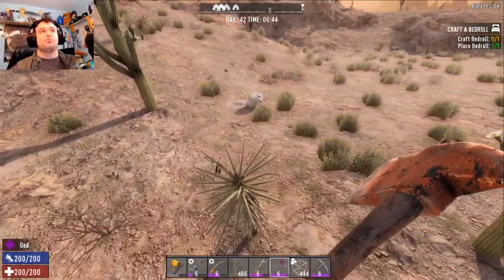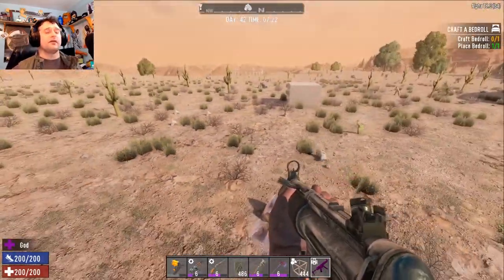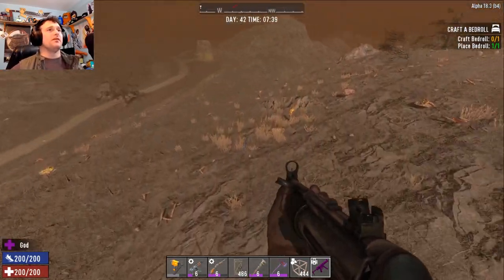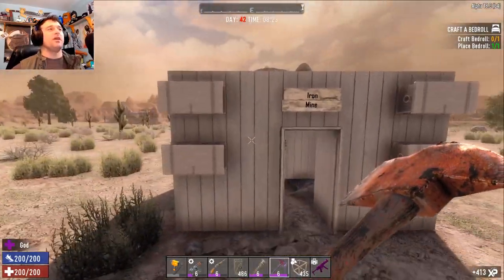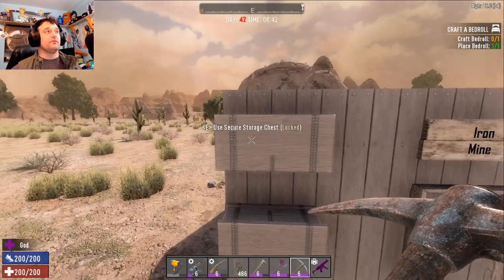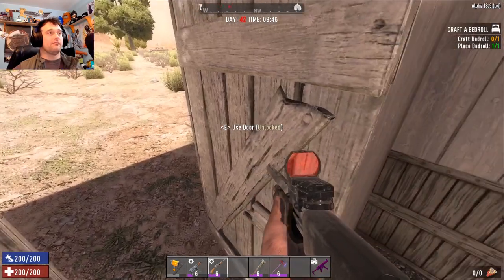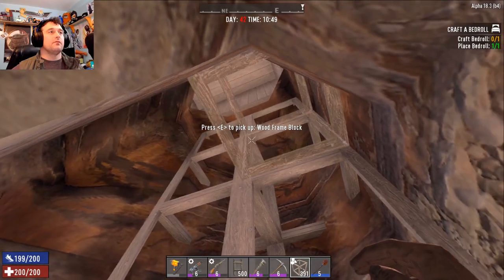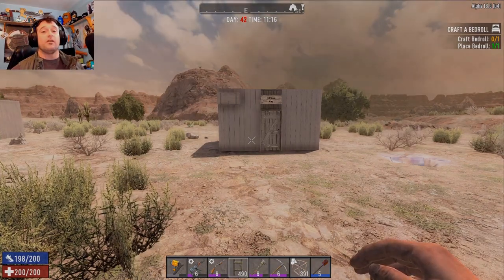7 days to die alpha 18 Mining nodes, how to find iron, nitrate, coal, lead, and oil shale Mining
Whats up Rough Necks!!??? Here is a quick and easy mining guide, showing you how to build a basic mine and how to find the minerals you may need! Check it out!

GAME FEATURES

7 days to die alpha 18 Mining nodes, how to find iron, nitrate, coal, lead, and oil shale Mining